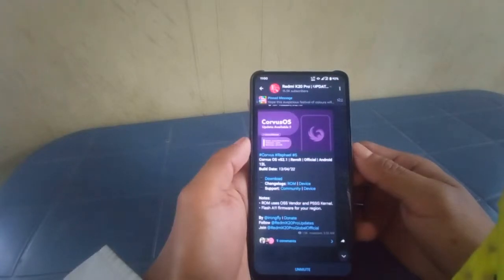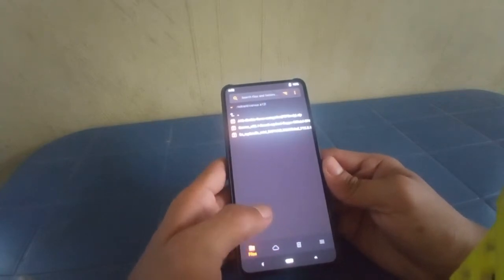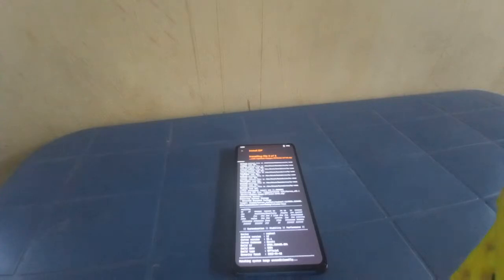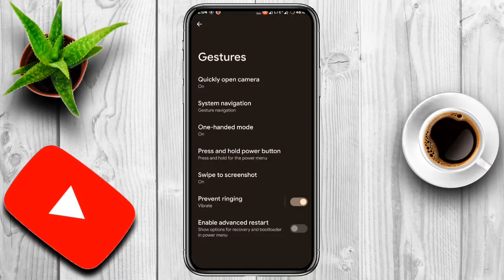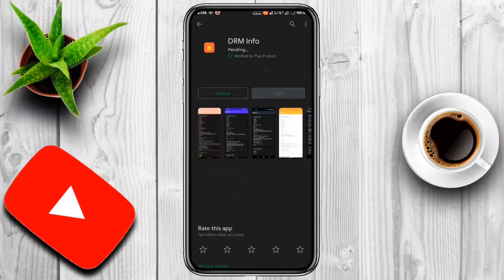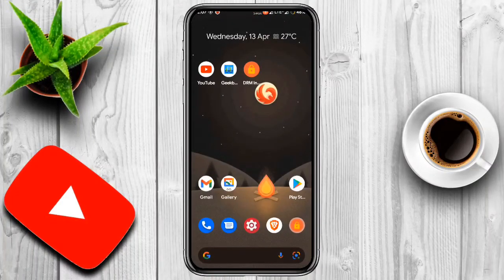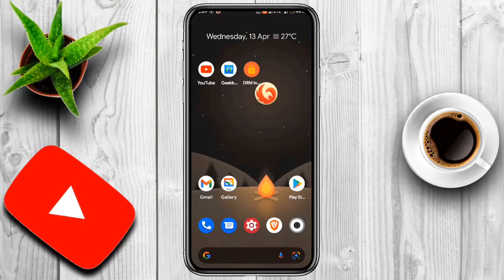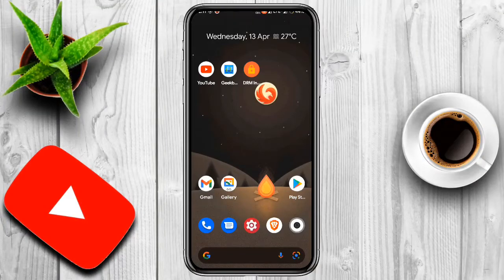How to Install Corvus vS2.1 Android 12L K20 Pro | Best Gaming Rom?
How to Install Corvus vS2.1 Android 12L K20 Pro | Best Gaming Rom? Review